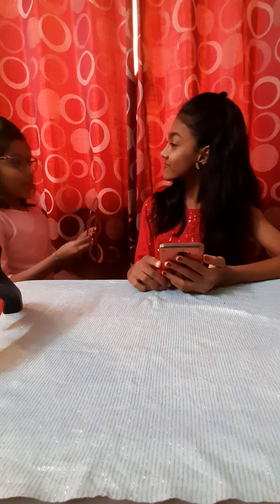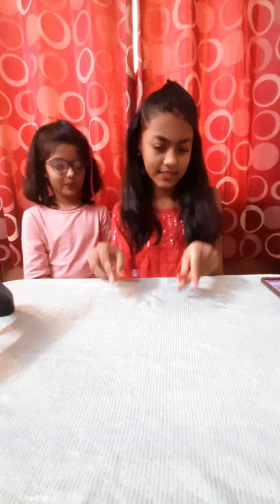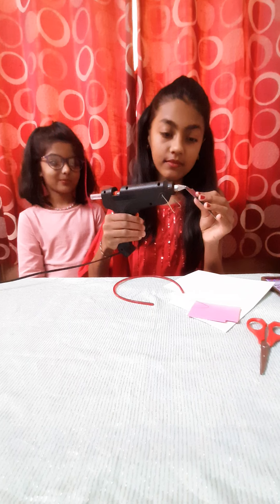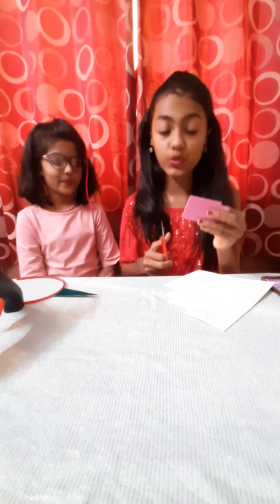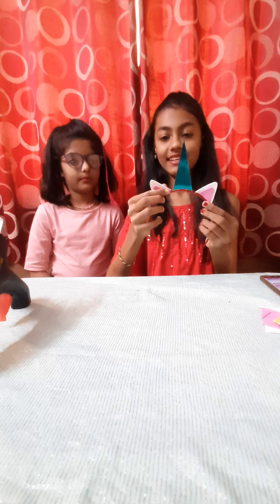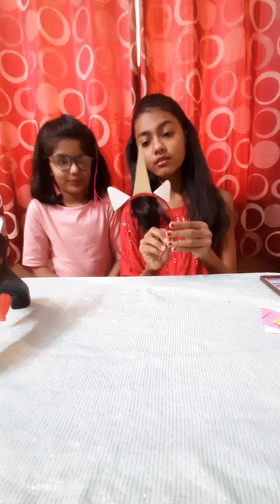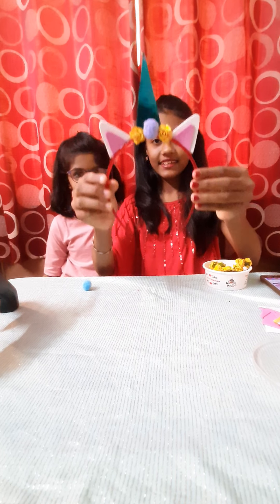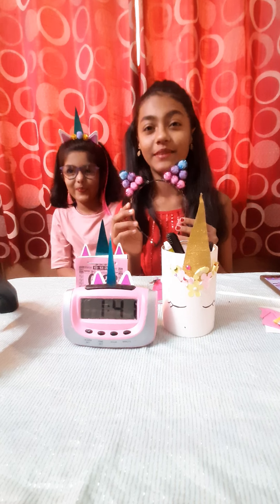DIY unicorn headband / how to make unicorn headband / easy unicorn headband